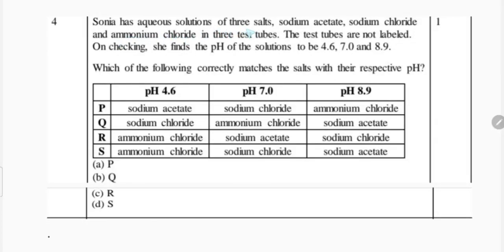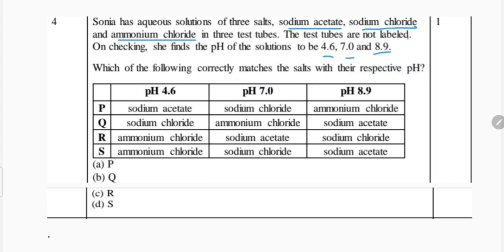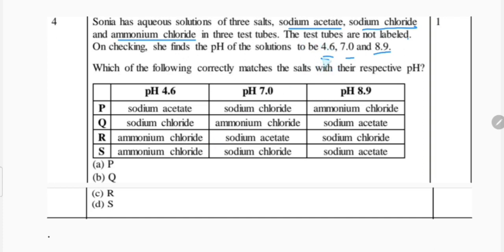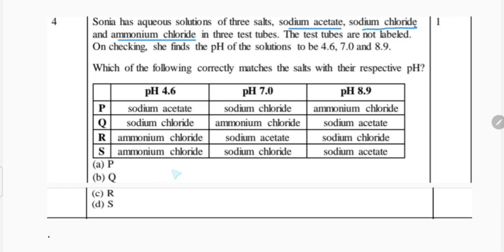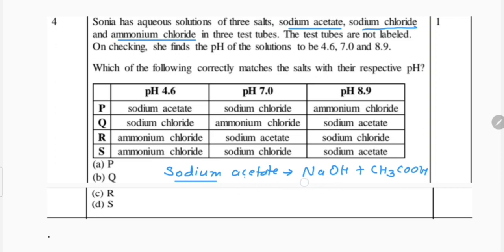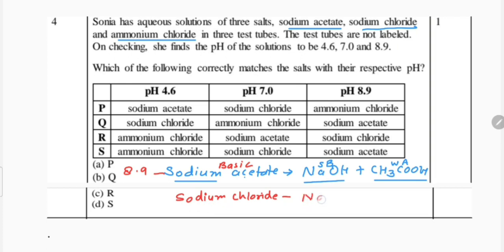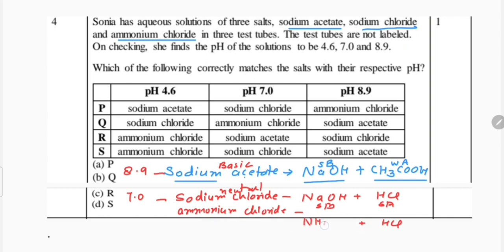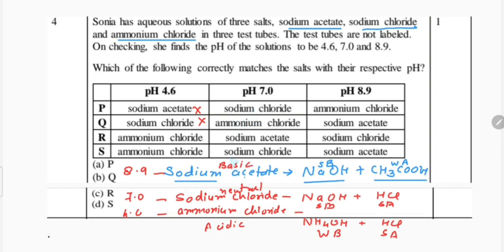Q.4. Sonia has aqueous solutions of three salts, sodium acetate, sodium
Q.4.Sonia has aqueous solutions of three salts, sodium acetate, sodium chloride
and ammonium chloride in three test tubes. The test tubes are not labeled.
On checking, she finds the pH of the solutions to be 4.6, 7.0 and 8.9.